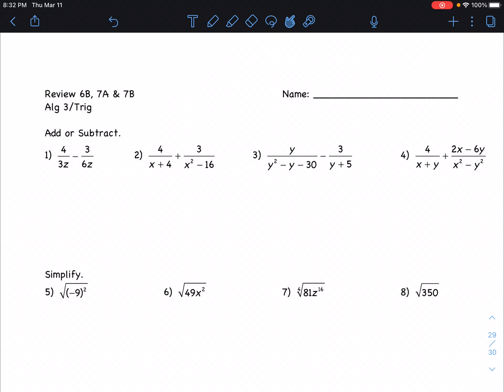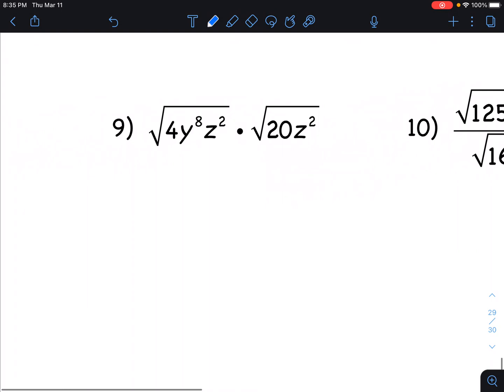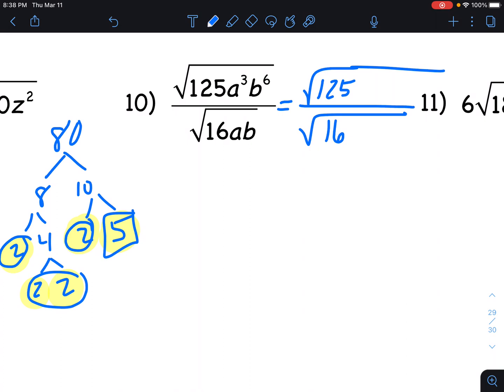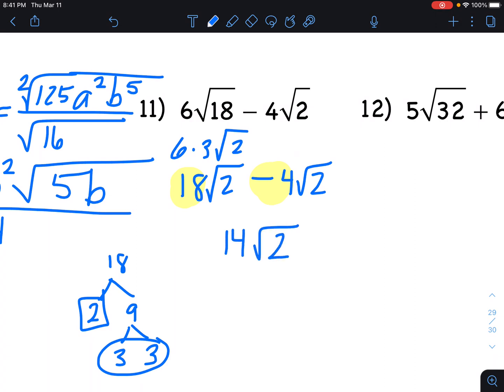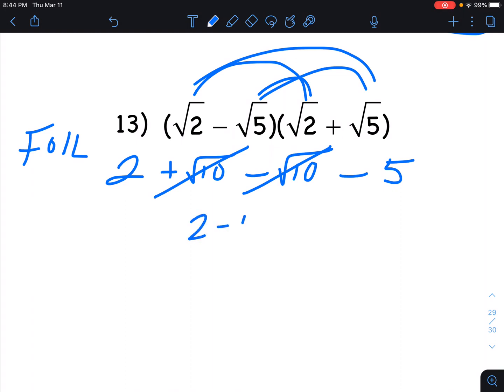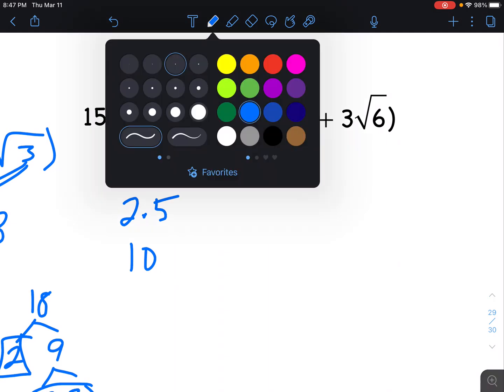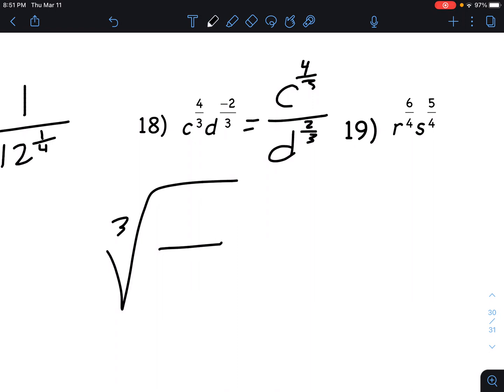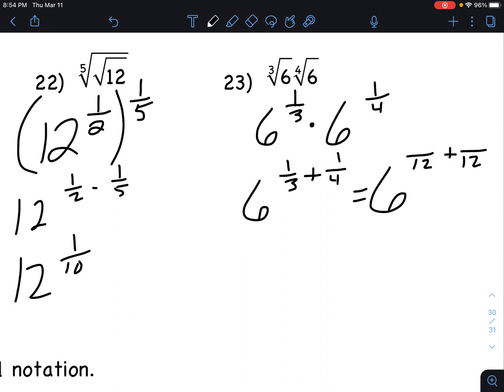Lesson R.6B, R.7A, R.7B Review